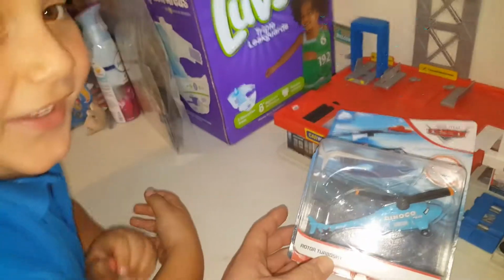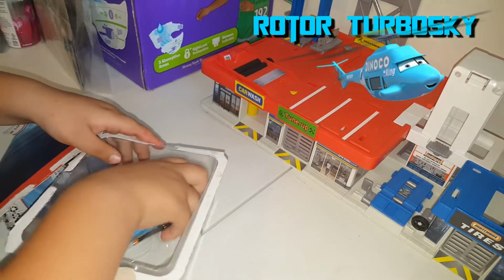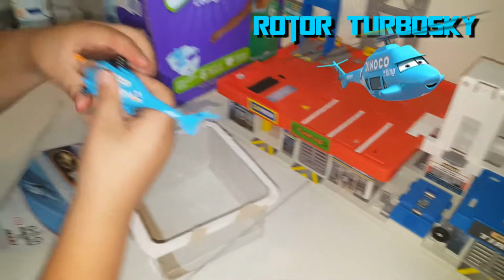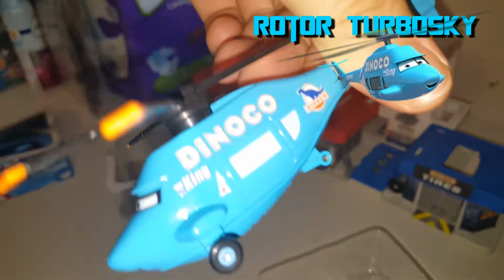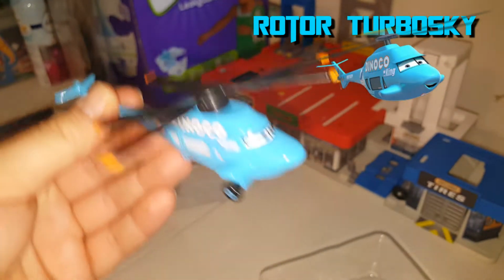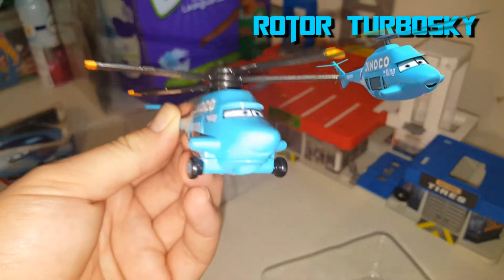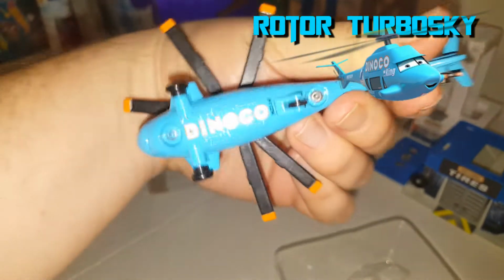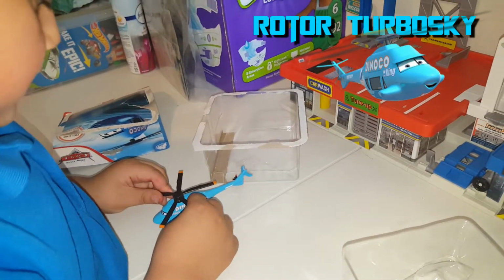Disney Pixar Cars Deluxe Rotor Turbosky